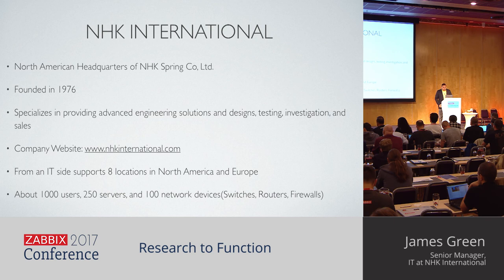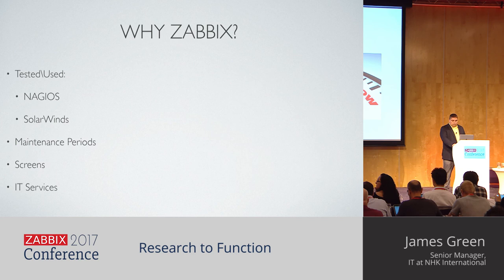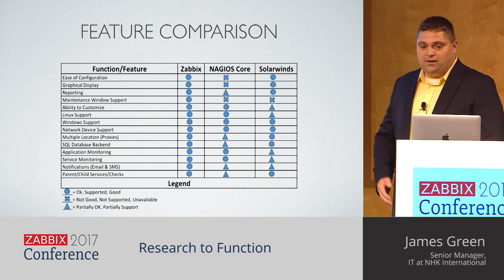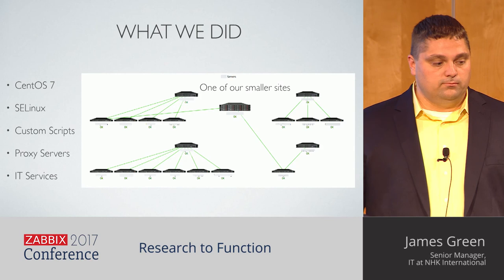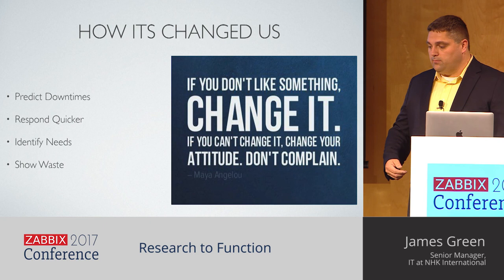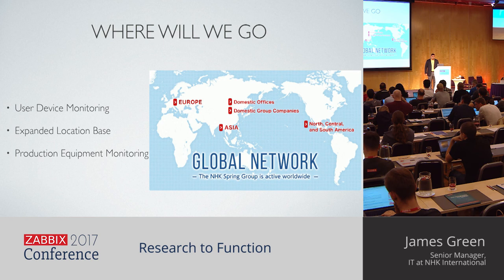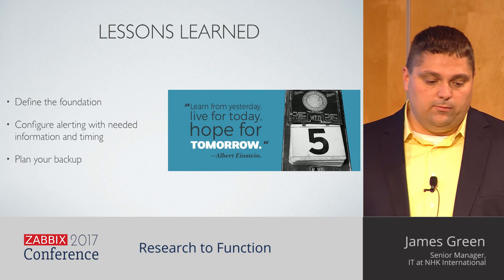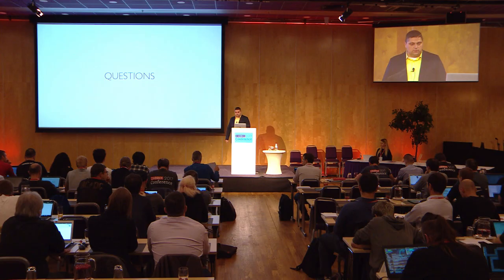James Green - Zabbix: Research to Function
James examines and explains the process of implementing Zabbix within a global IT infrastructure. Looking at the reasoning behind Zabbix, how it was implemented, what it is being used for, and how it is benefiting a large global IT system.

NHK International is a global company with locations around the world. For the start of the Zabbix project, we are monitoring devices in 4 states within the USA, 1 location in Mexico, 1 location in Germany, and 1 location in Japan. This is the trial/demo to show the other locations around the world the advantage of using Zabbix for IT monitoring. On the current monitoring environment, it is about 200 servers and about 75 network devices.